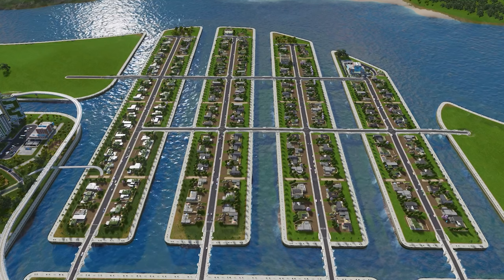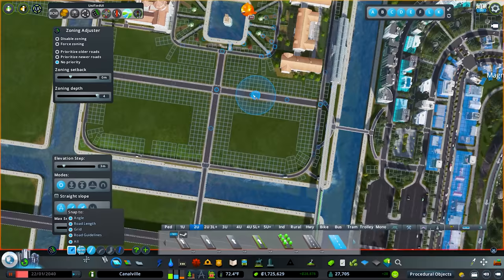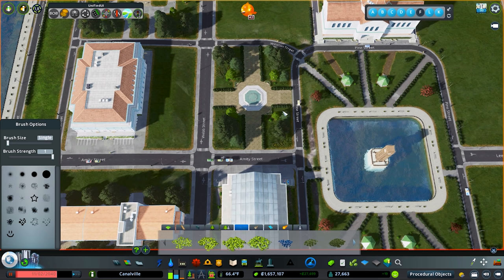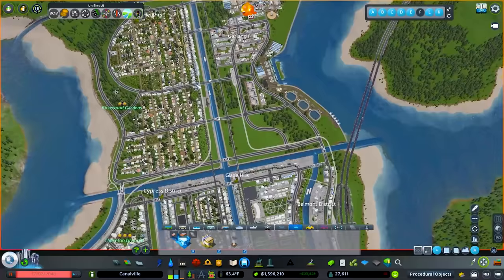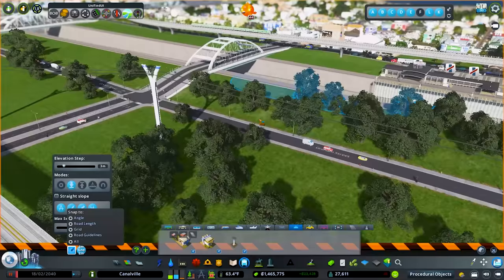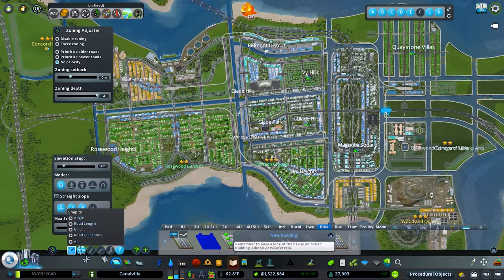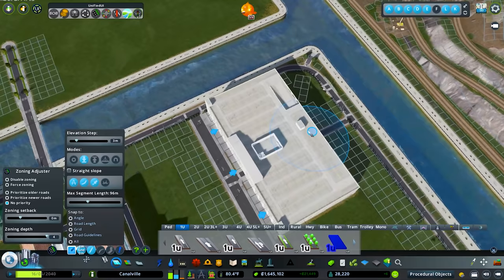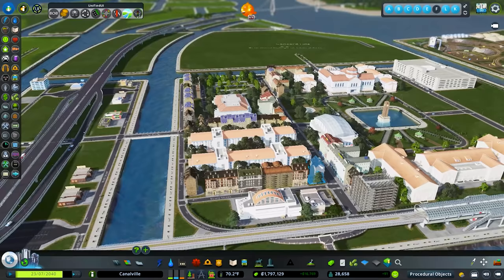Using Gondola Lifts as Mass Transit in Cities Skylines | City of Canalville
Hello and Welcome to Canalville! A Cities: Skylines Let's Play Series where we are building out a city set around the use of canals and waterways. This is an unmodded series that we may add light mods to as we move forward, but it will be based on the communities judgment. My goal with this city is to see how big we can create a town while still capturing a level of realism and aesthetic beauty while also exploring the pitfalls of being so heavily reliant on the canals. Will we have problems with traffic? What about a freeway system? How is the city going to evolve? Jump on board and help shape this wonderful city with its possibilities!

Episode 7: In this episode, we dive into the use of cable cars throughout our city as a form of mass transit. I was skeptical when I first heard the idea, but I am now a believer after implementing it. We update our roads to provide bike access throughout our city. We then redo our university area and finish some detailing around our city.

My Machine

CPU: Intel i7 10875H
GPU: Nvidia Rtx 2070
SSD: Samsung 1tb Evo
Ram: 32 GB
Mic: Elgato Wave 3
Mouse: Logitech G502